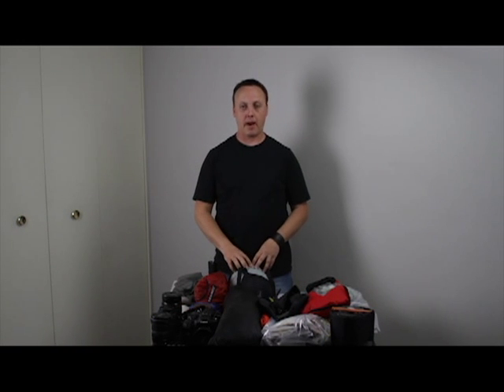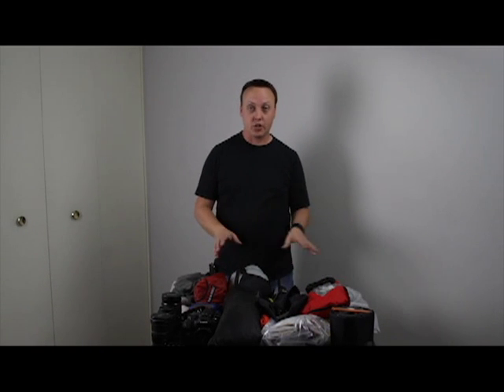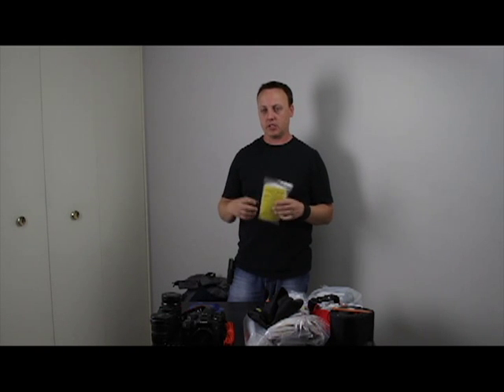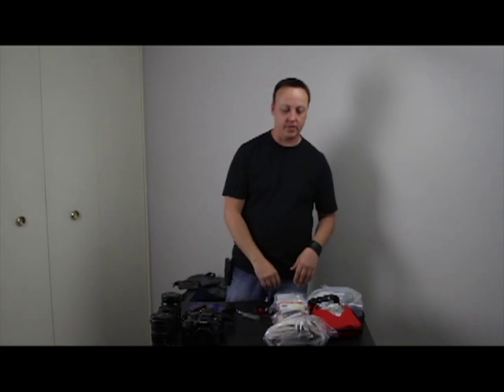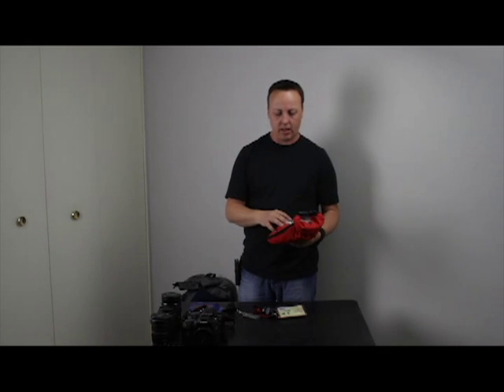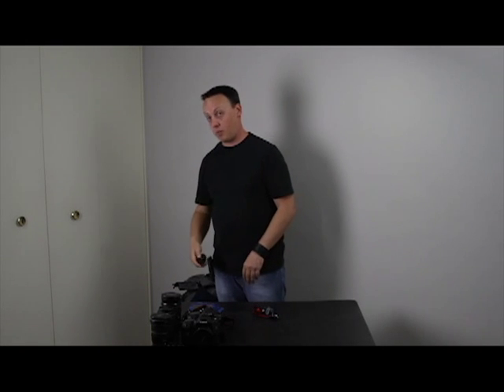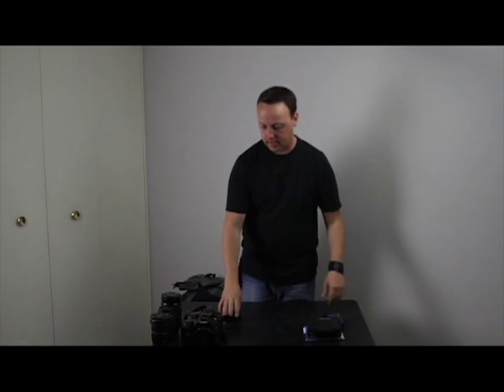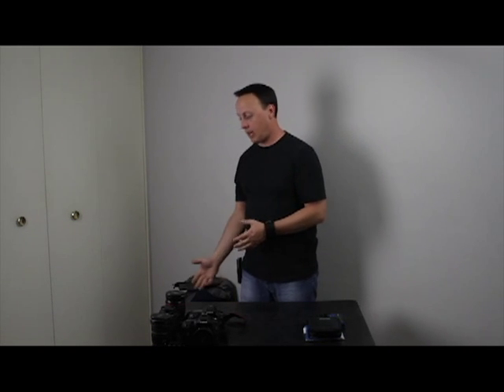Photography Backpacking/Camping gear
This is what I bring on my outdoor excursions. As a Photographer and an Outdoor enthusiast, I like to be prepared and I like to have fun with what I am doing.